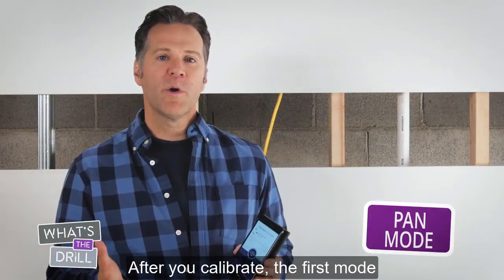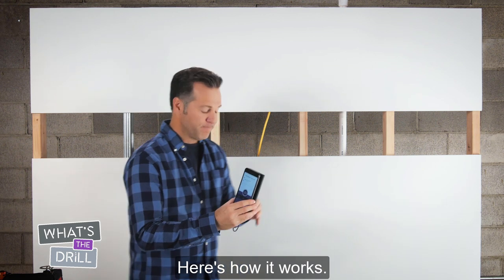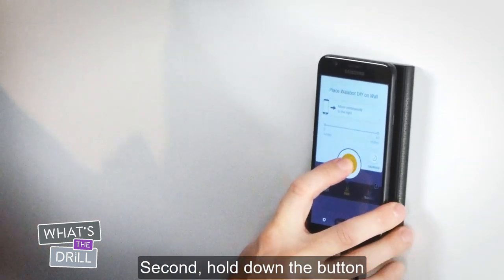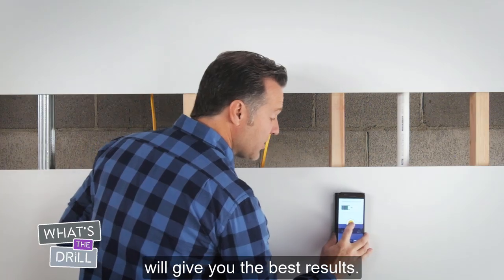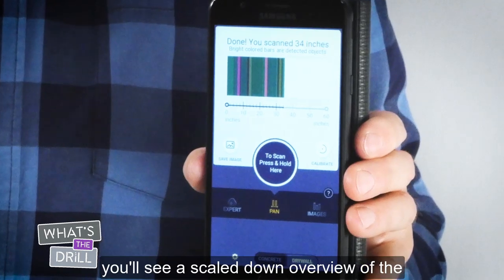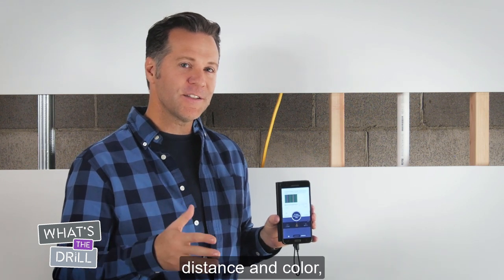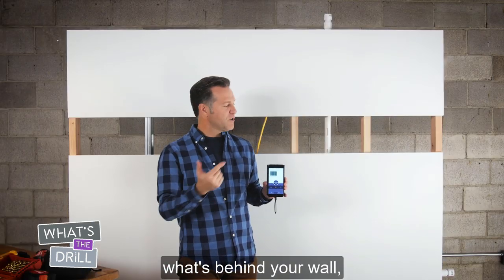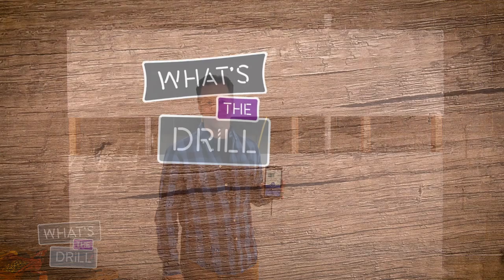What’s The Drill Android Only #3: How To Use Walabot Pan Mode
Watch the quickest way to get a panoramic overview of what’s behind your wall by using Walabot pan mode.
All you need to do is place the Walabot firmly against the wall. Then, while holding down the button in the center of your phone’s screen, slide the Walabot across the wall. That’s it! You can explore everything Walabot found on your phone’s screen.

For best results in pan mode, be sure to slowly slide your phone in the same direction across the wall. This way, Walabot can detect everything there is to see and give you a clear overview of all the objects, such as pipes, wires and studs, behind your wall.

How do you know if you found a stud? If the Walabot finds a series of objects repeatedly in the same color and distance from one another, they are most likely studs.